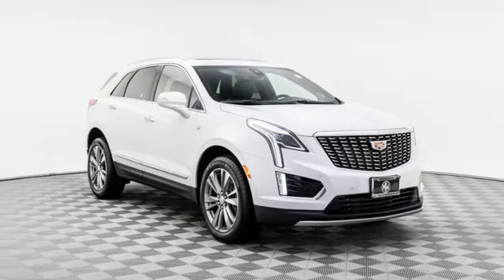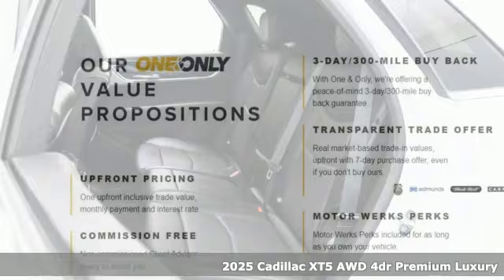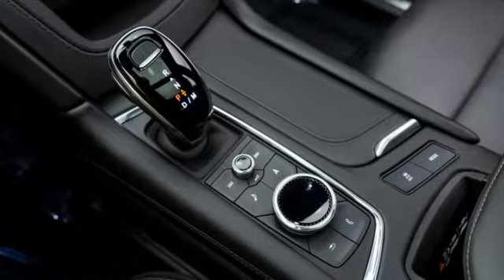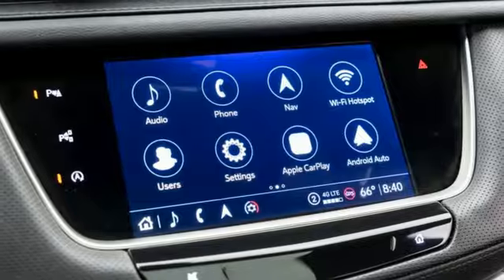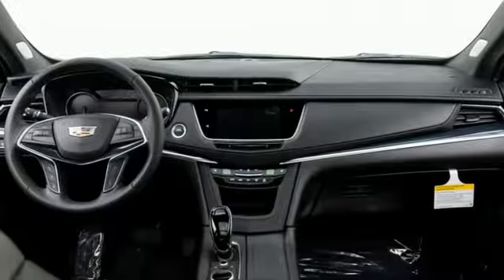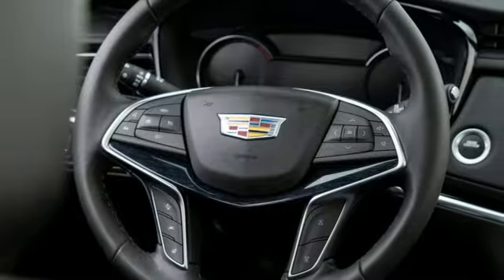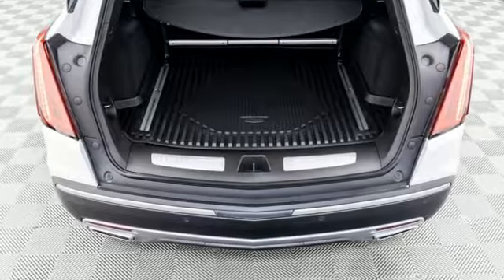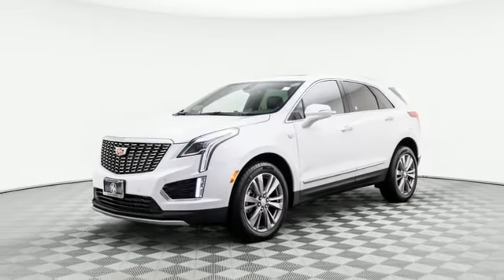2025 Cadillac XT5 Barrington, IL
Year: 2025
Make: Cadillac
Model: XT5
Trim: Premium Luxury
Engine: 3.6L V6 DI VVT
Transmission: 9-Speed Automatic
Color: White
Interior: Jet Black
Stock #: C0787
VIN: 1GYKNDRS6SZ113840
Recent Arrival! Crystal White Tricoat 2025 Cadillac XT5 Premium Luxury 3.6L V6 DI VVT AWDbr20" 6-Split Spoke Alloy Wheels, 2-Way Power Driver Lumbar Control Seat Adjuster, 2-Way Power Passenger Lumbar Control Seat Adjuster, 8" Color Driver Info Center Display Gauge Cluster, All-Weather Integrated Cargo Liner (LPO), Auto-dimming door mirrors, Automatic Emergency Braking, Automatic Parking Assist w/Braking, Bose Performance Series 14-Speaker System, Brake Assist, Dual Driver Info Center Display Gauge Cluster, Dual front impact airbags, Dual front side impact airbags, Emergency communication system: OnStar and Cadillac connected services capable, Floor Liner Package (LPO), Front & Rear All-Weather Floor Liners (LPO), Fully Automatic Headlights, Genuine Wood Dashboard Trim, HD Rear Vision Camera, HD Surround Vision, Head-Up Display, Heated Door Mirrors, Heated Driver & Front Passenger Seats, Heated Steering Wheel, Illuminated Entry, Knee airbag, Leather Seating Surfaces w/Mini Perforated Inserts, Navigation System, Overhead airbag, Panic alarm, Power Door Mirrors, Power Liftgate, Power moonroof: UltraView, Radio: Cadillac User Experience w/Embedded Nav, Rain Sensing Wipers, Rear Camera Mirror, Rear Camera Mirror Washer, Rear Pedestrian Alert, Security System, SiriusXM w/360L Trial Subscription, Speed Control, Split folding rear seat, Technology Package, Telescoping steering wheel, Wireless Apple CarPlay/Wireless Android Auto, Wireless Phone Charging.brbrPlease Call For More Details And Availability.brbrbrMotor Werks Cadillac - Where Convenience & Transparency Meet. Experience The One & Only Way Of Buying Your Next Vehicle Hassle-Free. Or Stop In At Our Brand New Facility 18 East Dundee Road, Barrington IL 60010. Motor Werks - Driven By You! For Over 50 Years.

Address:
18 East Dundee Road